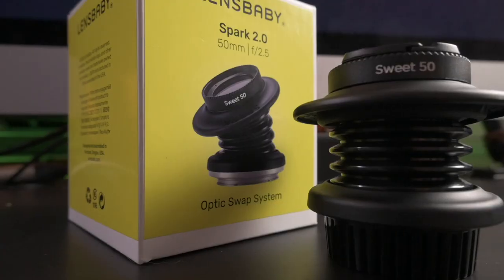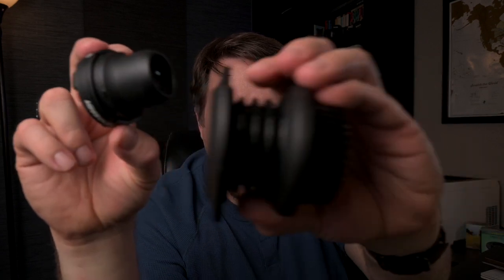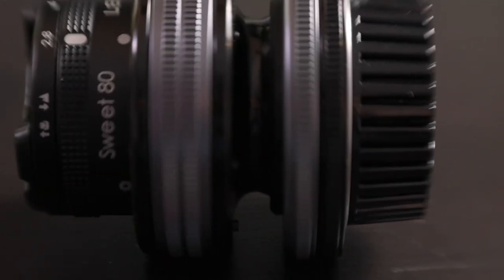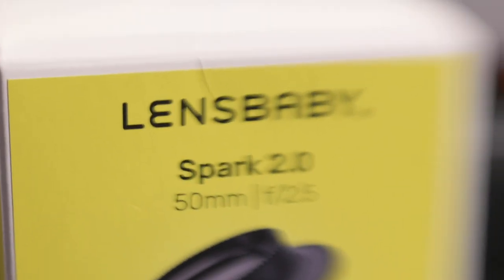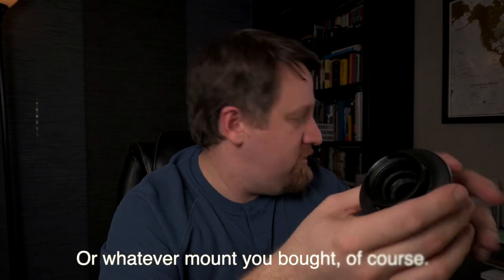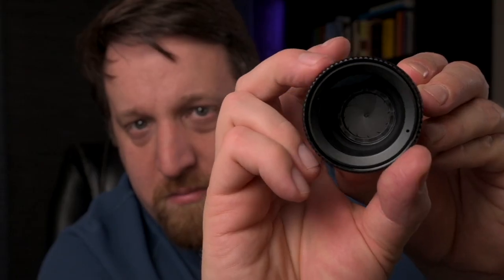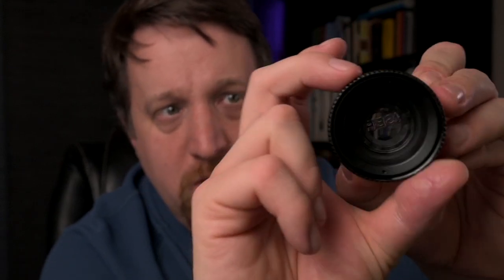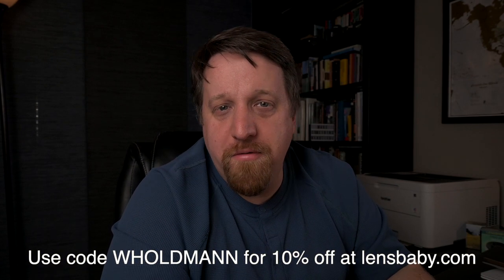Unboxing the New Lensbaby Spark 2.0